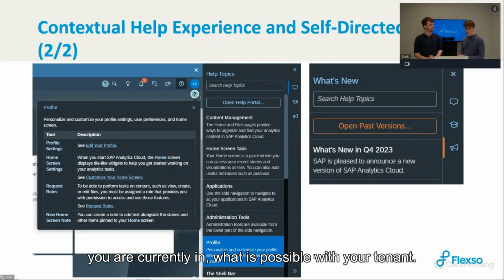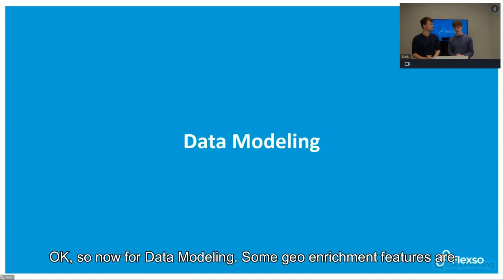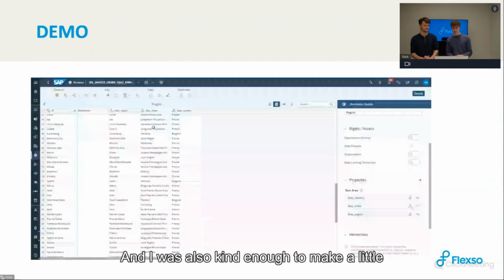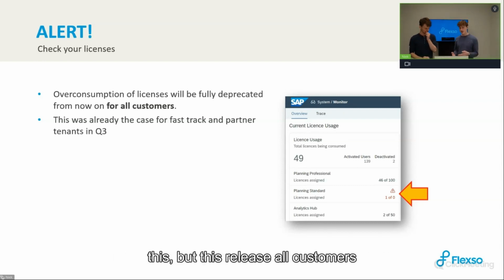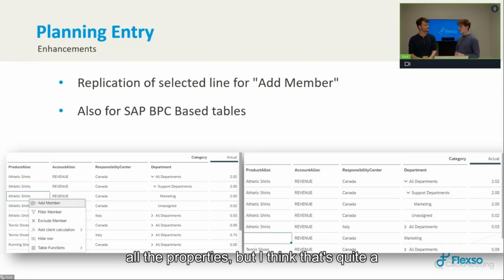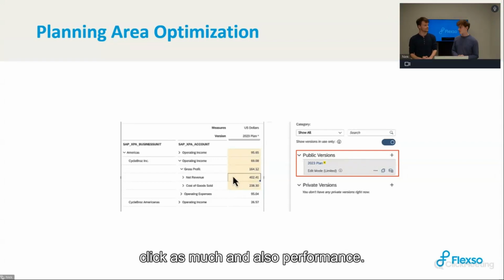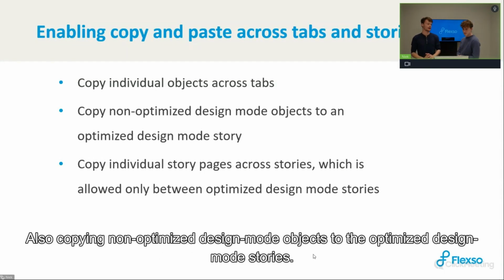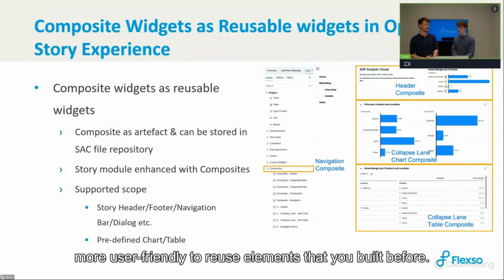SAP Analytics Cloud SAC 2311 Release video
The November release of SAP Analytics Cloud is live!
Our SAC specialists assembled the most interesting and relevant new features for your cloud planning solution.

Discover the different features/chapters with Niek & Geoffrey:

00:00 – Introduction

00:48 – Administration & Service Management

01:40 – Unified Story and Data Exploration

02:58 – Data Modeling

05:00 – Enterprise Planning

08:46 – Microsoft Office Integration

09:14 – Story Design and Extensibility